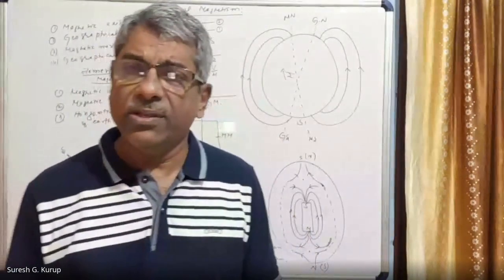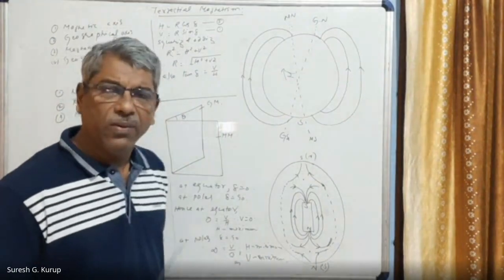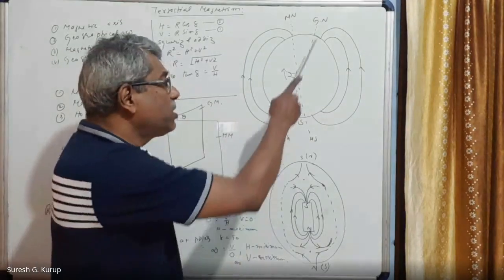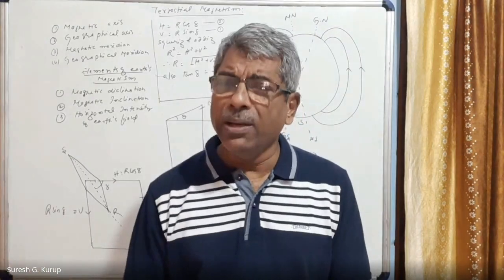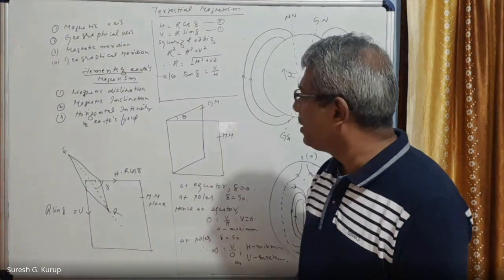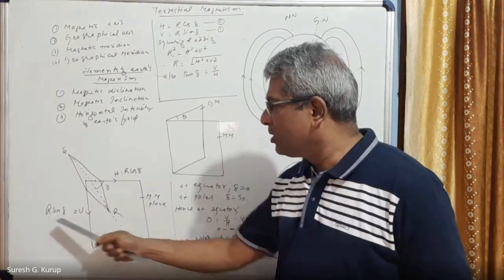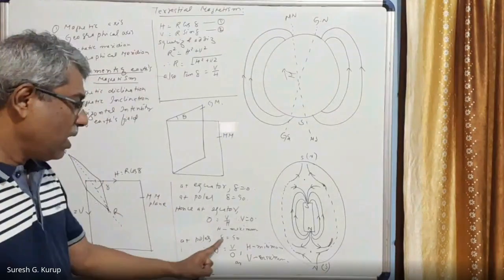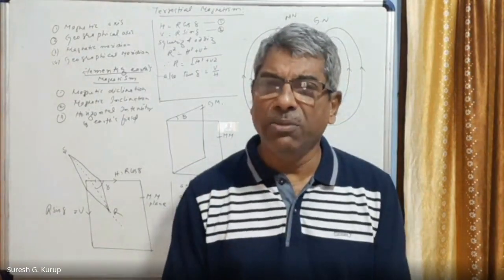Terrestrial Magnetism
Mr. Suresh G. Kurup
Nirmal Higher Secondary School
Jagdalpur